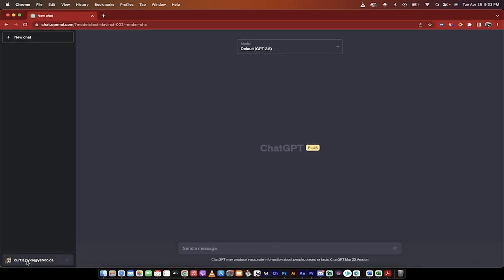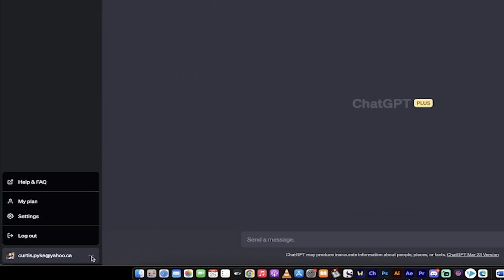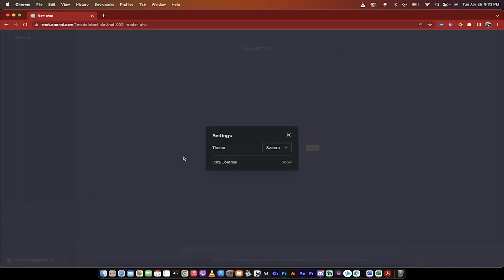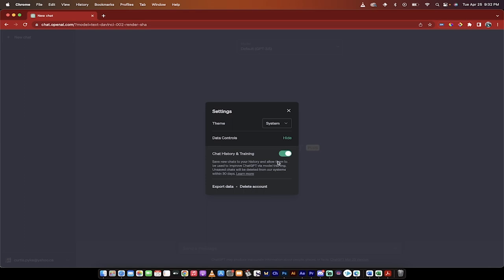ChatGPT - How To Delete Chat History | Clear Browser Data - New Feature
In this tutorial I show you how to delete your chat history and clear your data  in CHATGPT.